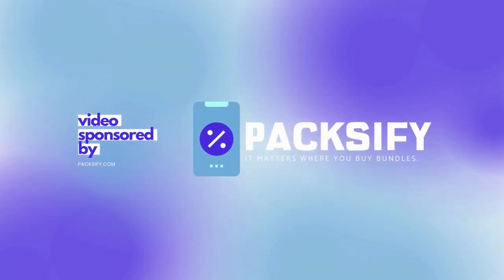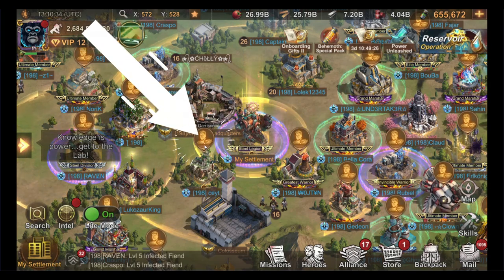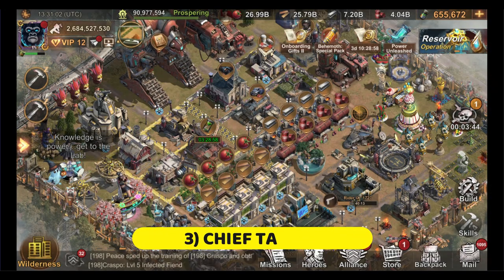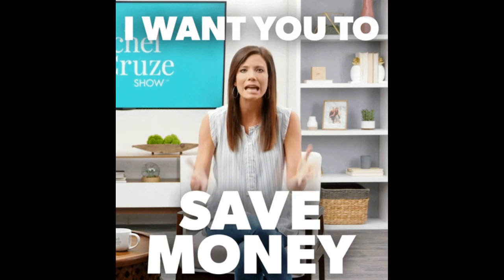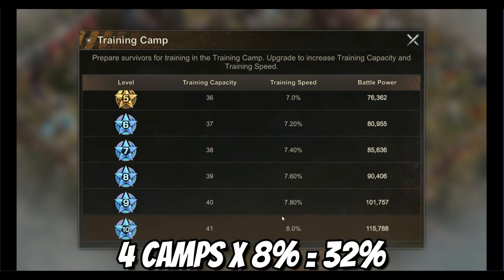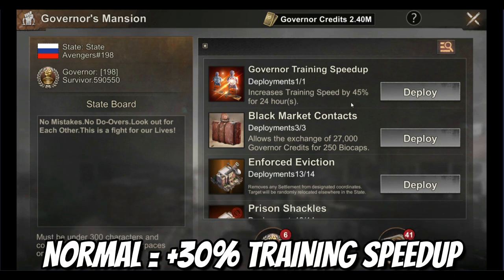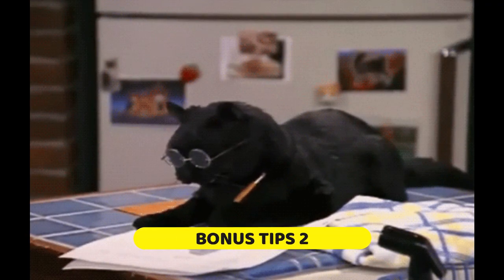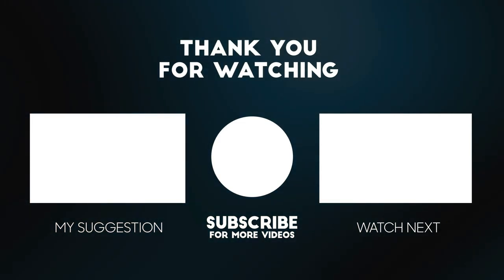HOW TO GROW MILLION OF TROOPS?¦ TRAINING SPEED TRICKS! ¦ STATE OF SURVIVAL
Troops are key in State of Survival.
Having more troops fast, enhances your gameplay in both offence and defence.
Training troops can be a long process in State of Survival.
In this video, we discuss the ways to decrease the training time and share tips for all types of players.

Chapters
0.15 Introduction
0.54 Help Each Other
1.18 Research Lab
1.50 Chief Talent
3.00 Training Camp
3.45 Governor and State Buff
4.42 Bonus Tip 1 -Settlement Buff
5.05 Bonus Tip 2 -Training T9 Troops

Do you have any other tips on training troops? Leave them in the comment section, so others can see it as well!